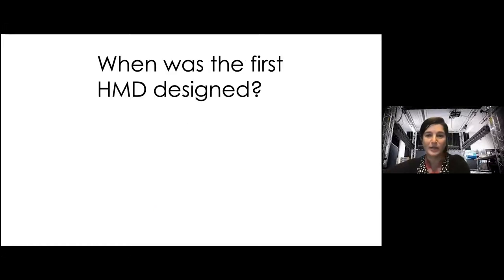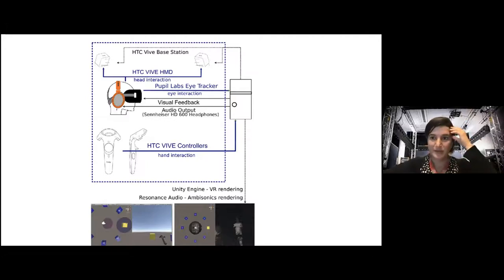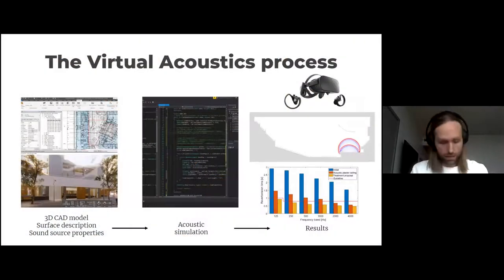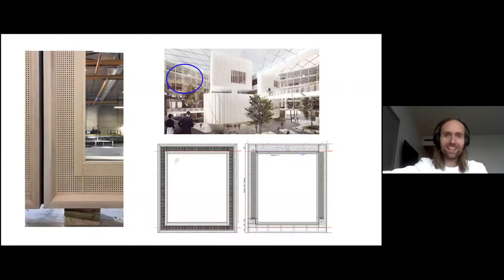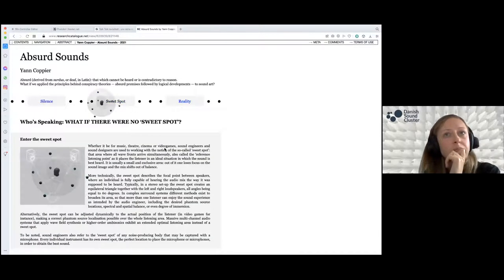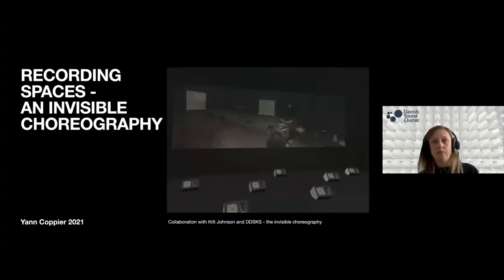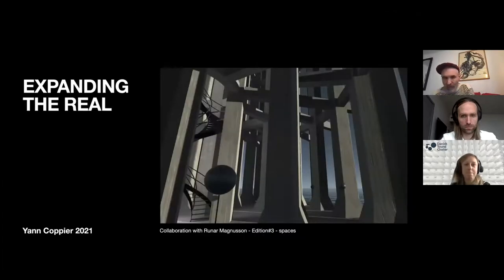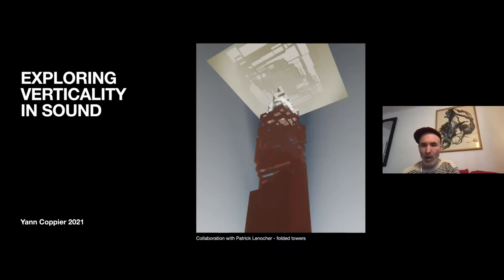Creating Sound for VR applications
Join our webinar and get inspired about the possibilities with audio in VR. Hear from the experts about VR research as well as the commercial and artistic applications of the technology. There will be live demonstrations, so make sure you have your best headphones at the ready!